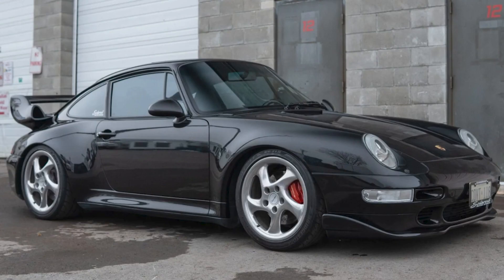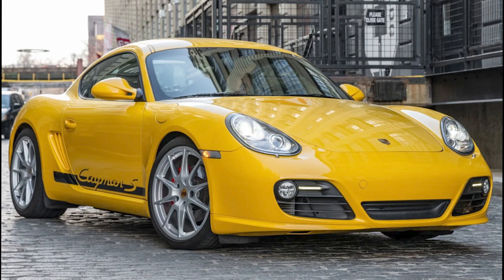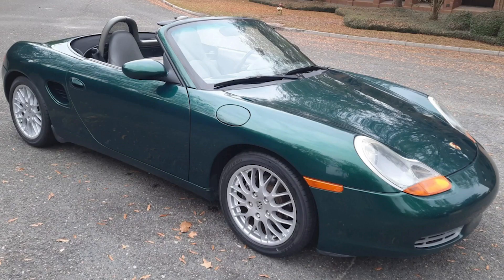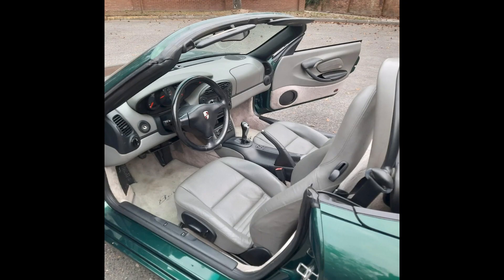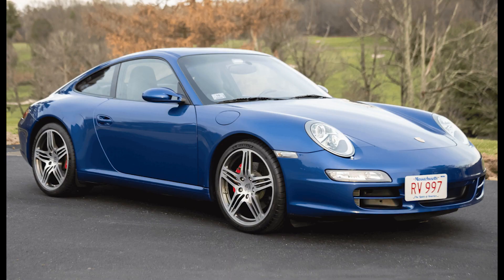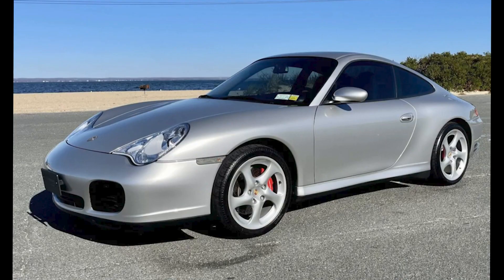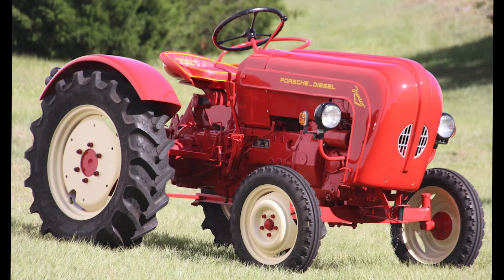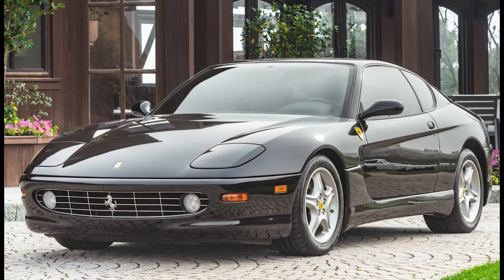Porsches include a 993 turbo, a 986, a 997 and a 997 turbo, and a 987.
In Porsche sales today on Bring a Trailer a black modified 53,000-Kilometer 1997 911 Turbo Sold for $185,000.  Fitted with GT2 bodywork,  H&R and Elephant suspension pieces, and many engine components, this 993 was well sold.  A speed yellow 39,000-Mile 2011 Cayman S Sold for $44,500.  A very clean car, this was a fair sale for this color and condition.  A meteor gray 46,000-Mile 2007 911 Turbo Coupe Sold for $98,000.    A great exterior color and body shape…and a somewhat borderline interior.  As I’ve previously remarked, grabbing one of these below $100,000 is buying right.  This was a fair sale.  I’ll show more and talk about this car in today’s short video.  A rainforest green over a sea of gray 2001 Boxster with 65,000 miles Sold for $17,000.  I have to say…this gray sea seems a tad more tolerable in this car.  This was a fair sale as the car is a nice 20-footer; nearer than that and the dints in scrapes and dings start to take away from the novelty of the color.

On PCarMarket, a cobalt blue 11,000 mile 2007 911S sold for $64,000.  I love this color.  I bought this color, but with blue interior rather than the sea of gray here.  This was a fully priced sale.

Five cars on Bring a Trailer were bid with reserves not met today, December 14th: an arctic silver 8,000-Mile 2003 911 C4S Coupe was Bid to $55,500.  A black modified 1995 911 Coupe with 215,000 miles was Bid to $61,500.  A red 1960 Porsche-Diesel Junior 108 Tractor was Bid to $26,600.  A lava orange 2021 718 Cayman GTS 4.0 was Bid to $84,000.   A nero Daytona 24,000-Mile 2002 Ferrari 456M GT was Bid to $93,000.